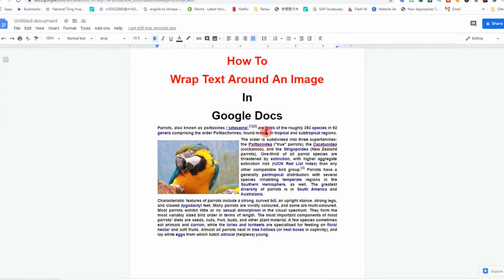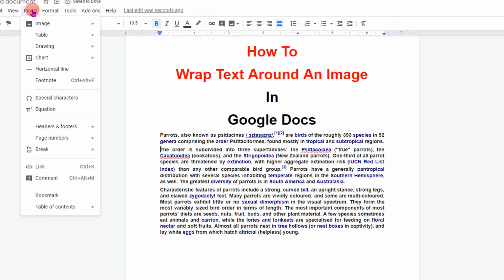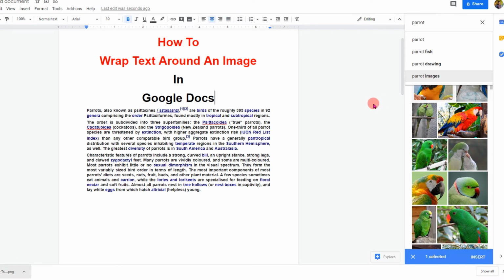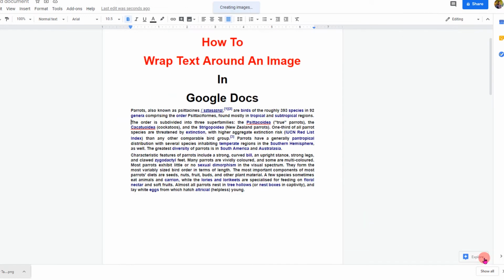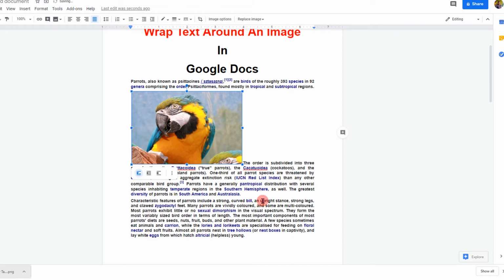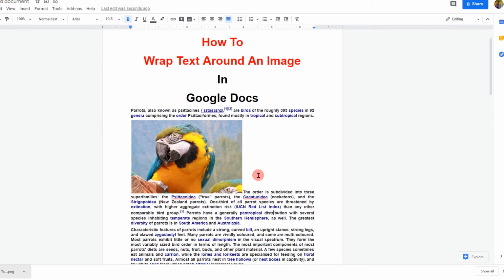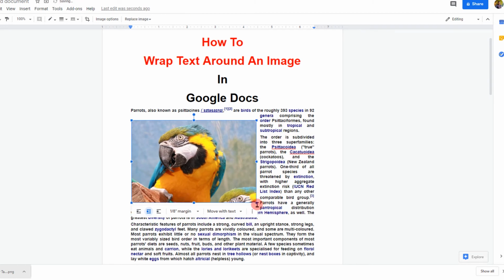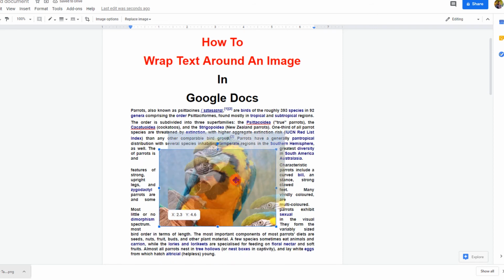How To Wrap Text Around An Image In Google Docs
How To Wrap Text Around An Image In Google Docs is shown in this video. You can easily wrap text in google docs after watching this 😎😎✌ How to format Images in Google Docs series